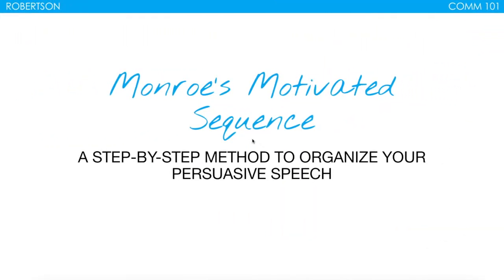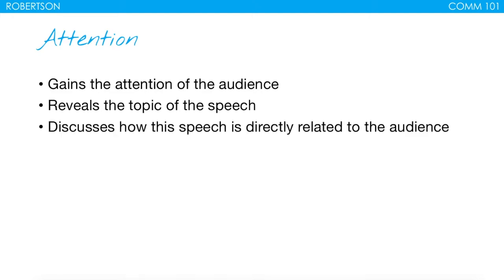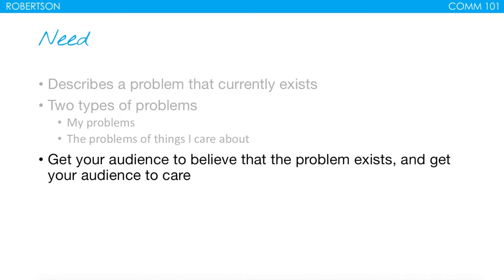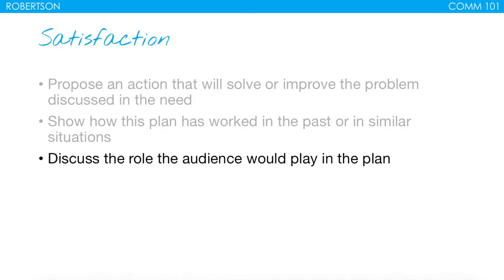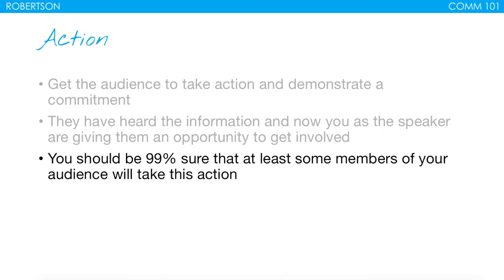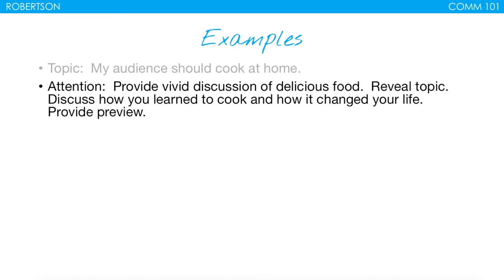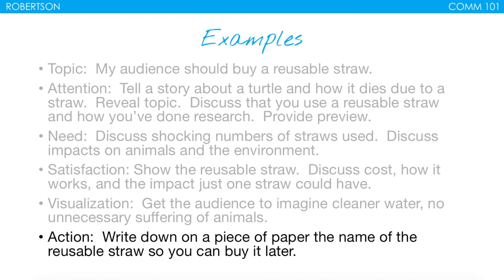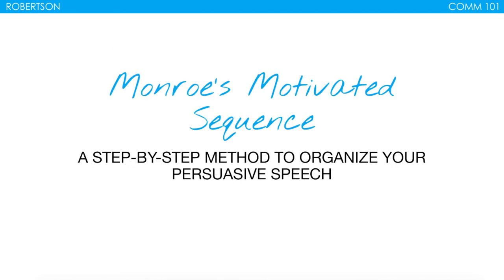Monroe's Motivated Sequence | COMMUNICATION STUDIES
Monroe's Motivated Sequence is explained and examples are provided for how to use it in a persuasive speech.  This video would be helpful for an introductory public speaking class as well as anyone looking for a persuasive speech structure.

Here is a link to a google doc outline that could help you create a speech using this format: